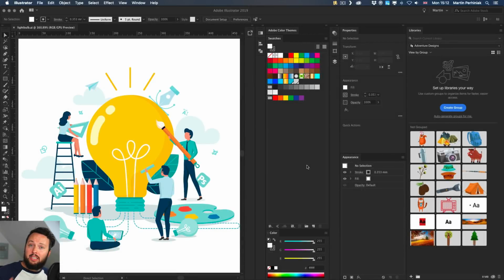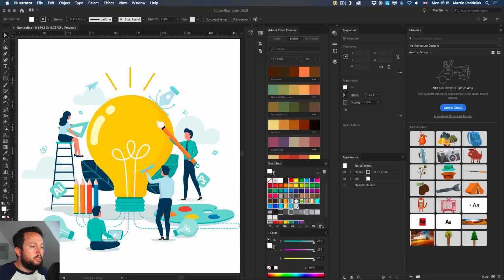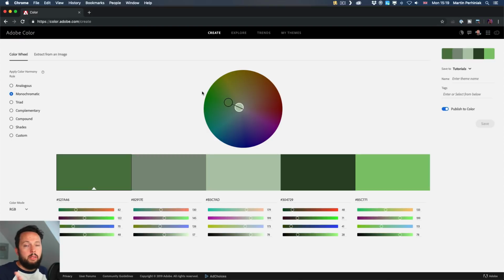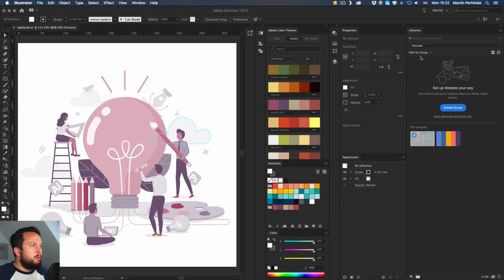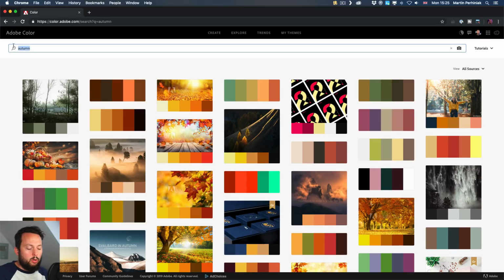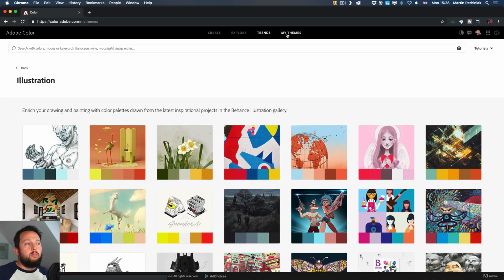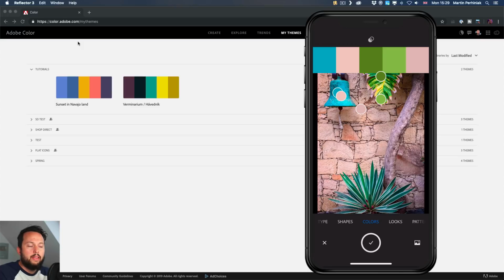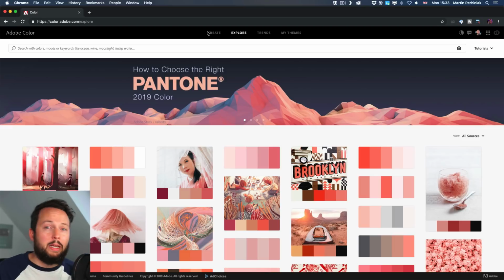ADOBE COLOR - All the new features!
Adobe Color recently got a major upgrade adding a lot of new features and options for creative professionals. Thanks to Adobe Sensei, the artificial intelligence behind all the Creative Cloud apps, you can now search for color themes by using keywords and get results based on Adobe Stock assets and Behance projects. You can also quickly match colors from photos and even illustrations to colors in Pantone libraries. Join me to find out more about all the cool new things you can do with Adobe Color!

5. Wacom Intuos Pro pen tablet
6. The new iPad Pro
9. Wacom Cintiq pen display

In this video, I will show you the new features in Adobe Color CC, how to search for color themes and how to add to illustrator so you can use it with your illustrator projects. this video is an Adobe Color tutorial combined with an Illustrator tutorial where you can learn all the new features in Adobe Color CC.

0:00 Intro
0:38 Use in Illustrator
3:42 Browser version
7:29 Explore function
10:29 Match Colors
11:34 Mobile version / Adobe Capture